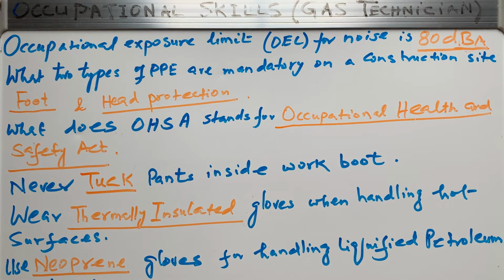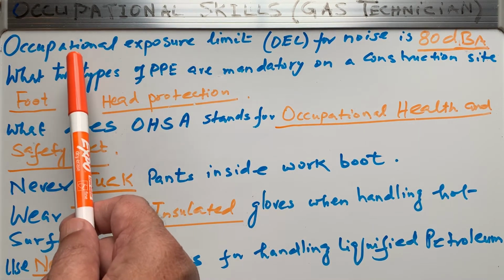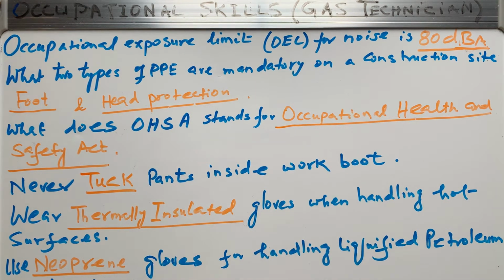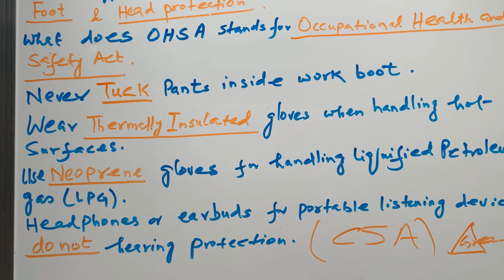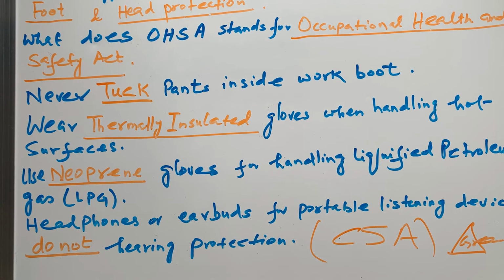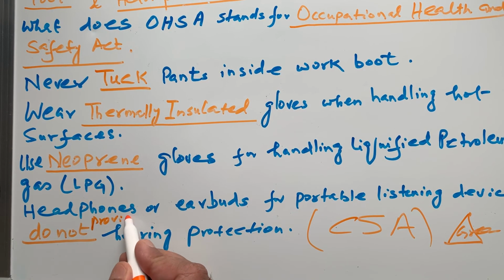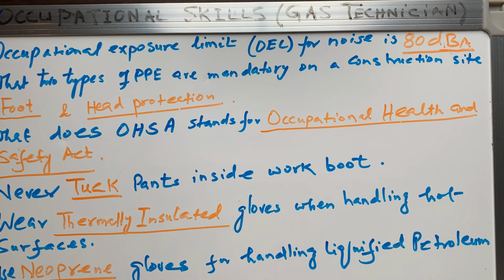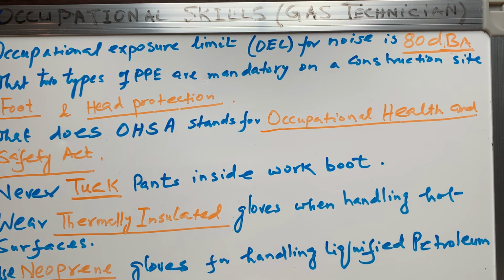Occupational Skills and Knowledge.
Safety of oneself and others.
Q:1). Occupational exposure limit (OEL) for noise is ______________
Answer: 80dBA.

Q: 2). What two types of PPE are mandatory on a construction site
Answer: Foot and Head Protection.

Q :3). What does OHSA stands for?
Answer: Occupational Health and Safety Act

Q: 4). Never ___________ pants inside work boot.
Answer: Tuck

Q: 5). Wear _______________gloves when handling hot surfaces.
Answer: Thermally Insulated.

Q:6). Use _______________ gloves for handling Liquified Petroleum gas (L P G).
Answer: Neoprene

Q:7). Headphones or earbuds for portable listening device _______________ provide hearing protection.
Answer: do not